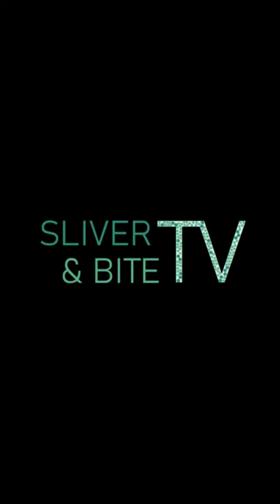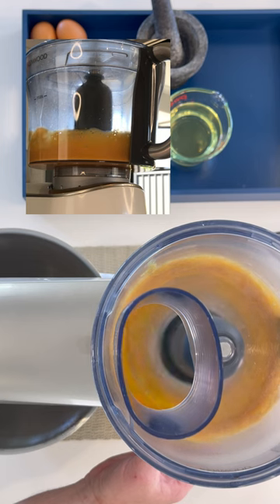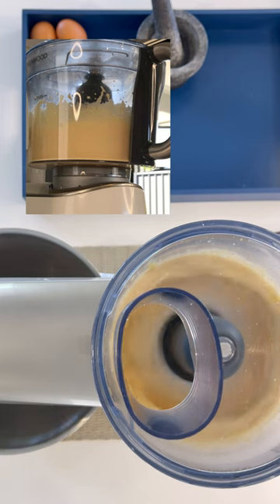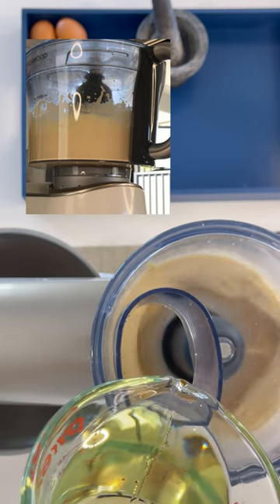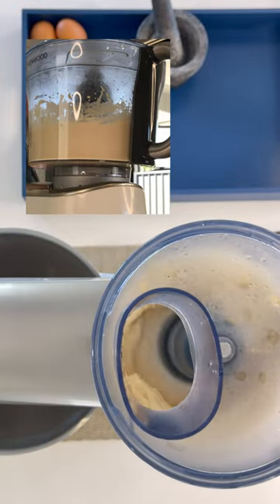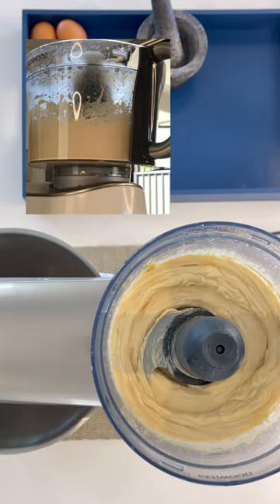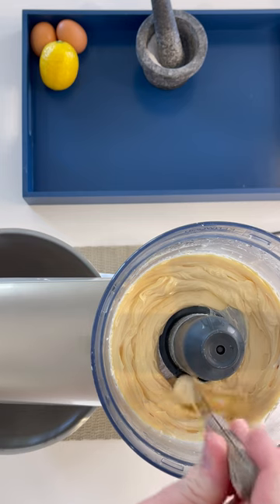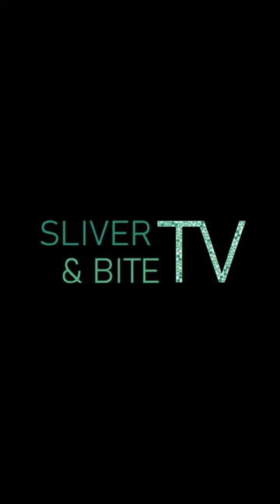Mayonnaise Recipe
Mayonnaise is a creamy condiment made from emulsifying egg yolks, oil, and vinegar or lemon juice. Its rich texture and tangy flavour make it a versatile addition to sandwiches, salads, and dips. Originating in the 17th century, mayonnaise has since become a staple in kitchens worldwide, often serving as a base for dressings and sauces. Whether slathered on a burger or blended into a potato salad, it adds a delightful richness to countless dishes!

Ingredients
1 cup 220g Avocado oil (any oil with a low to no taste)
1 tbsp 15g Dijon mustard
1 tsp 6g Lemon
1/4 tsp Sea salt
1 tbsp 15g Red wine vinegar
3 egg yolks

Yield 280g

Begin by separating your egg yolks ensuring they are room temperature before mixing.
If using a food processor there is no need to chop your garlic as you will be blending for upwards of 7 minutes, this will be sufficient time to blitz the garlic.
Measure out your mustard, vinegar, oil and lemon juice, if you have a food processor with a build in scale you can measure add all the ingredients onto the processor directly, don’t add the oil just yet.
Once you have all bar your oil in the processor place on the lid and on a slow speed mix the ingredients for approx. I minute. After you see the mixture go a little pale increase the speed slightly and add 1 tablespoon of oil. After 30 seconds add another 1 tablespoon of oil and 30 seconds after that increase the speed slightly to a medium high speed. Now you can slowly add a steady stream of oil. Once you are about halfway done adding the oil you can increase the speed to high and slowly add the rest of the oil.
Once you have combined all the oil this would have taken you to approx. 7 minutes scrape down the sides of the drum and blitz on high for a further 30 second to 1 minute. Congratulations you have made mayonnaise. Your fresh mayonnaise will last in an airtight container in the refrigerator for just under a week.

About: Sliver and Bite provides real time cooking videos for beginners and intermediate cooks. With enough time to cook and pause at your leisure learn new techniques and cook great food.

SHOP THE UTENSILS
Pyrex Glass Measuring Jug, 1L (Amazon)
12 Pack Clear Glass Bowls, 2.3 Inch Mini Stackable Kitchen Prep Bowls, Dishwasher Safe (Amazon)
Small Loyal spatula (Amazon)
Maxwell & Williams Epicurious Ramekin 10x7cm 355ML White (amazon)
Classica Granite Mortar and Pestle, 15 cm Grey (Amazon)
KitchenAid Universal Measuring Spoon Set, Durable and Easy to Clean, Empire Red, Set of 5 (Amazon)
Kenwood Titanium Chef Baker XL Stand Mixer KVL65.001WH, includes 7L Stainless Steel Bowl, Beater, Whisk and Dough Hook, 1400W.
Kenwood MultiPro Food Processor Attachment KAH65000PL, Stand Mixer Attachment Compatible with Chef, Titanium and Elite Series, 6-in-1 Adjustable Slicing Disc, 1.2L Capacity, (Amazon)
Gurygo 6" Ceramic Tray for Kitchen Counter, White (Amazon)
JJSQYLAN Wooden Serving Tray with Handles Rectangle Breakfast Tray 16”x 12” for All Occasion's (Blue) (Amazon)
Generic Non Slip Grip Strong Cabinet Liner for Kitchen, White (Amazon)